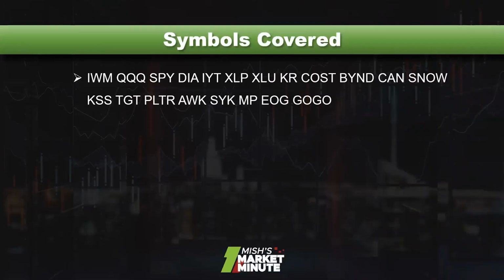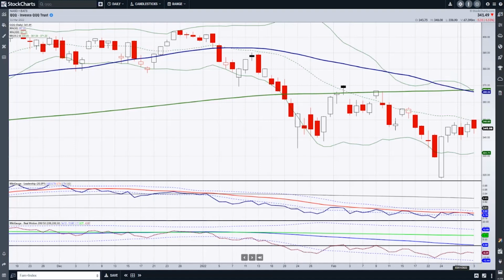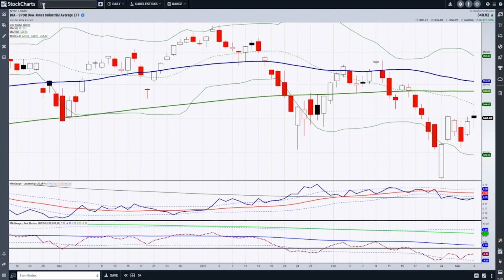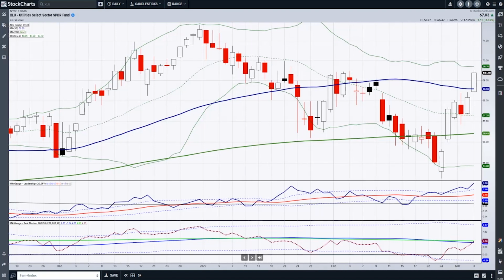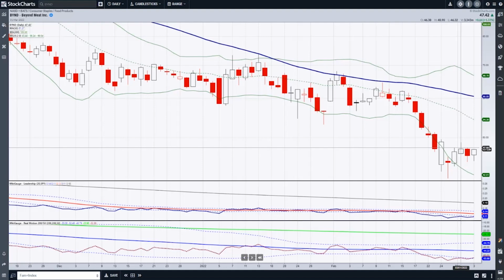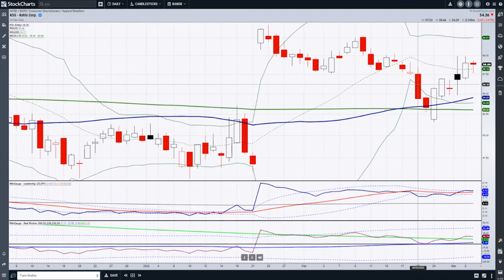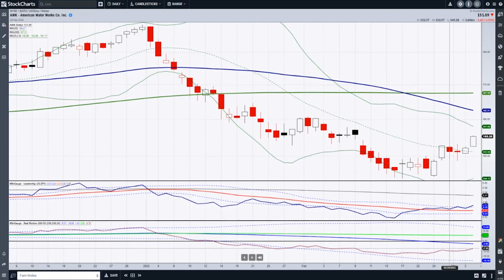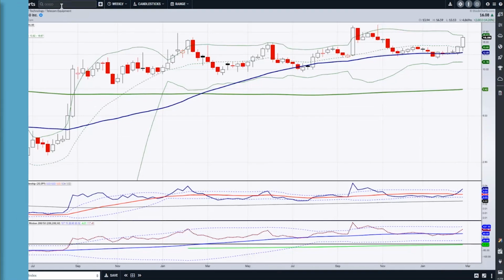Favorite Trade Setups | Mish Schneider | Mish's Market Minute (03.04.22)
Now that earning season is almost over Mish shares with you her favorite trade setups. With the market still in the middle of a range, there are still some great setups to watch for whether the market goes up or down.

00:00 - Introduction
01:51 - Russell 2000 (IWM), Invesco QQQ (QQQ)
05:45 - S&P 500  (SPY), Dow Jones Industrial Average (DIA)
08:23 - Transportation Average (IYT)
09:57 - Consumer Staples (XLP), Utilities Select Sector SPDR Fund (XLU)
12:05 - Kroger (KR), Costco  (COST)m Beyond Meat  (BYND)
15:30 - Canaan (CAN), Snowflake (SNOW)
18:01 - Kohl's (KSS), Target (TGT)
20:15 - Palantir Technologies (PLTR)
21:20 - American Water Works Company (AWK), Stryker Corporation (SYK)
23:00 - MP Materials  (MP), EOG Resources(EOG), Gogo (GOGO)